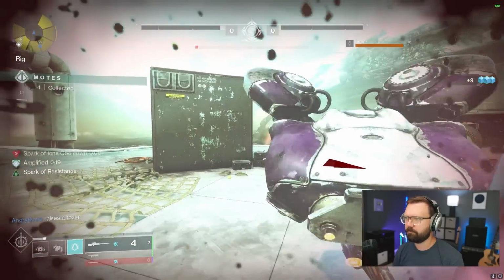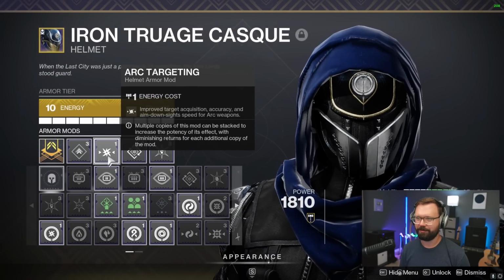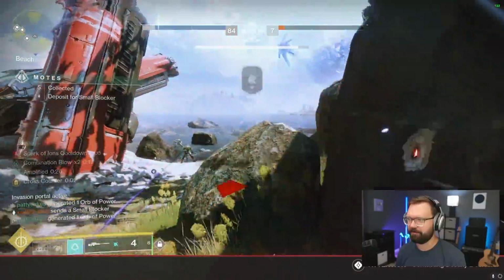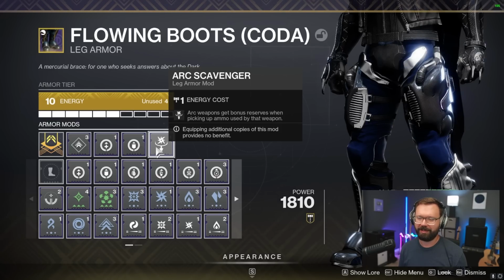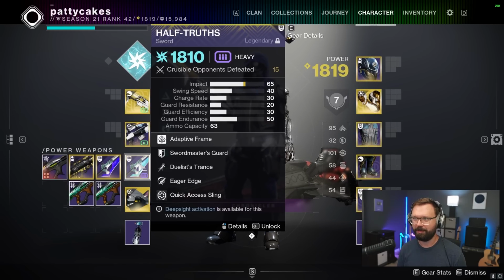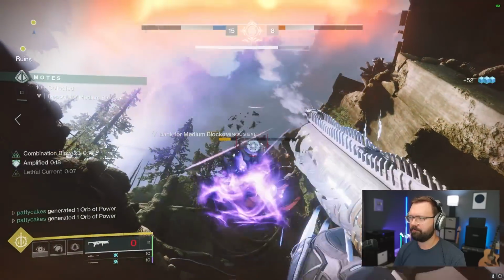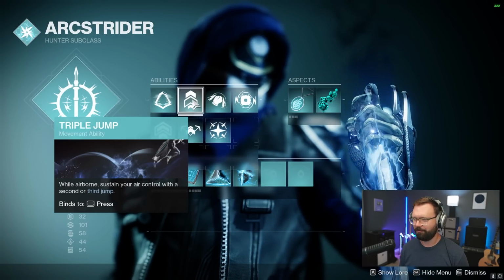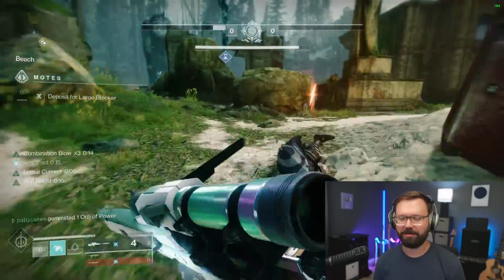This build makes Gambit actually... tolerable?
Thanks to my friend @TheMoothew for showing me this build!

My favorite gaming & streaming products:
🔎 Camera Lens